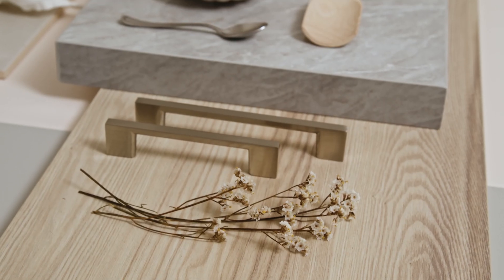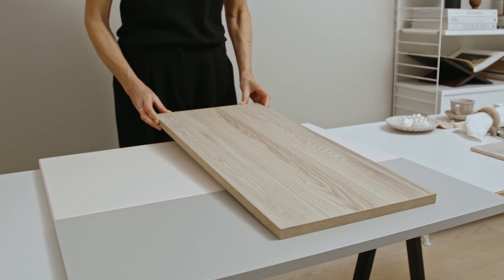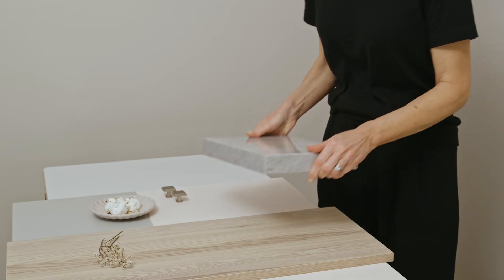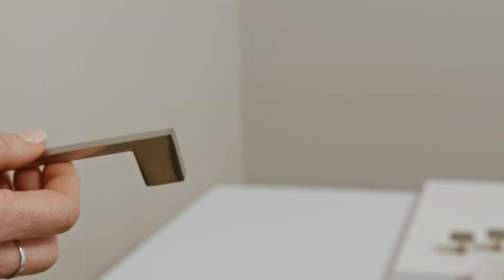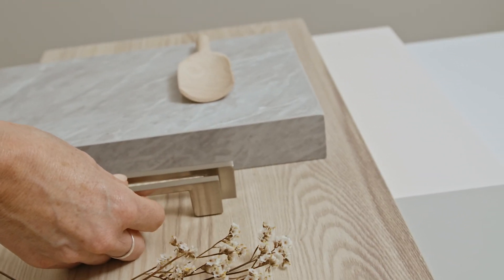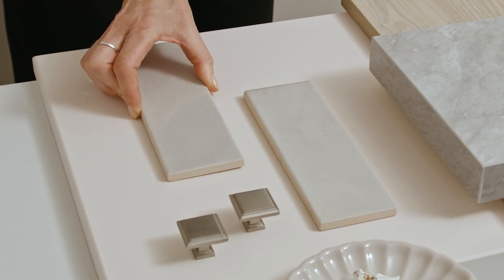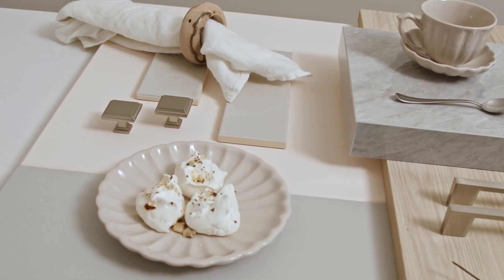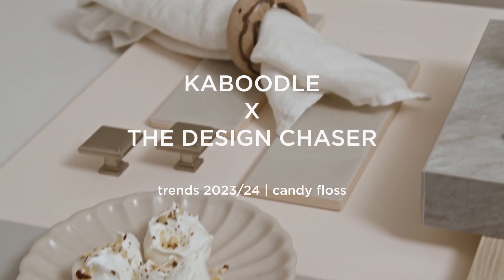kaboodle x The Design Chaser | candy floss moodboard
Come with us as Michelle Halford from The Design Chaser creates her dream kitchen moodboard featuring candy floss from the 2023/24 kaboodle trends range paired with a neutral palette of kaboodle's core range of doors and panels, benchtops and handles and textural styling elements.